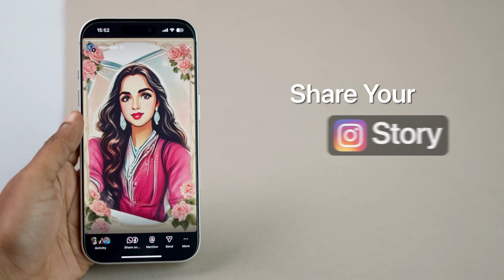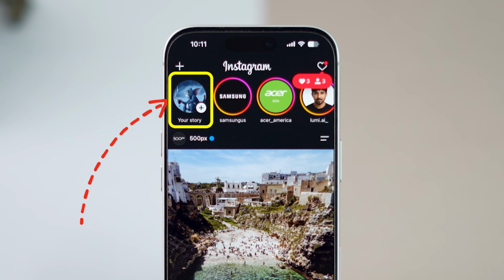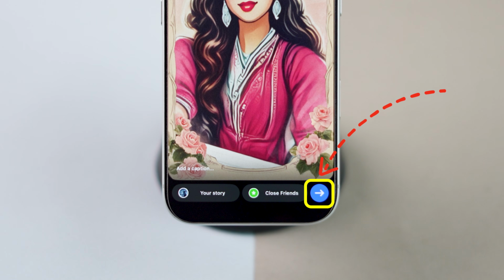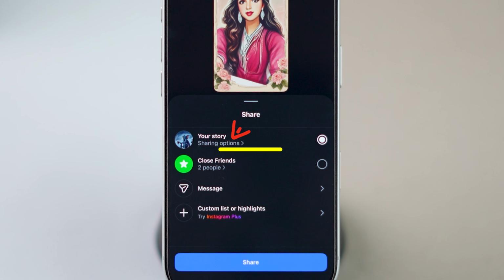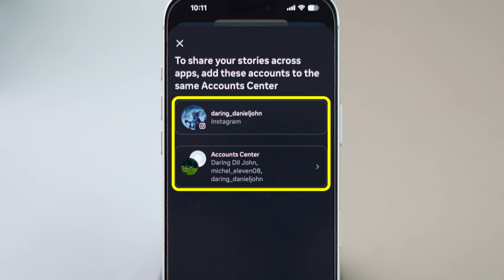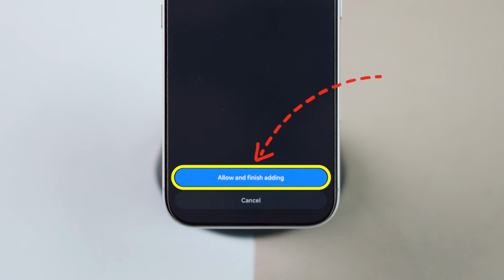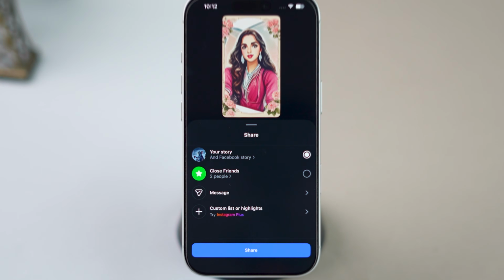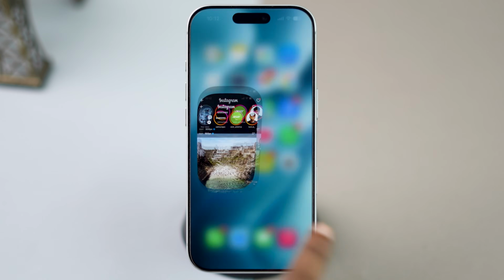How to Share Story on Instagram to Facebook?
Learn how to share your Instagram story on Facebook with this easy-to-follow tutorial. Discover the simple steps to cross-post your Instagram stories and reach a wider audience on Facebook. Find out if you can share your Instagram story on Facebook and how to do it seamlessly. Get the most out of your social media presence by sharing your Instagram stories on Facebook and increasing your online visibility.